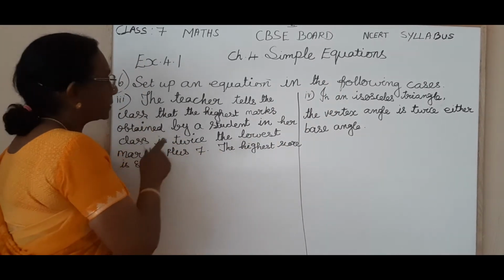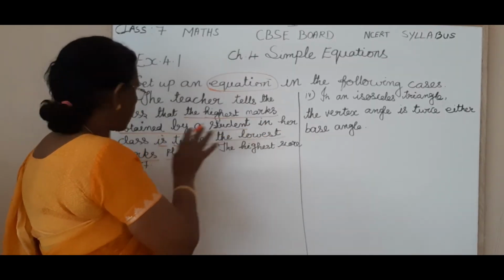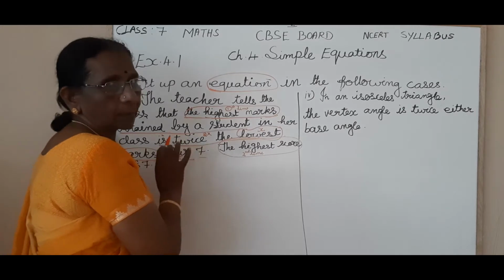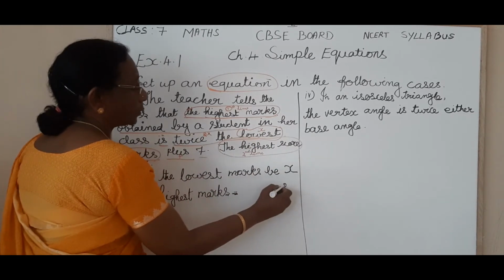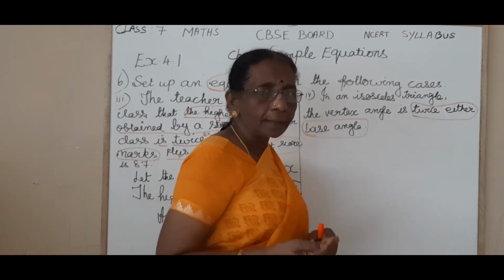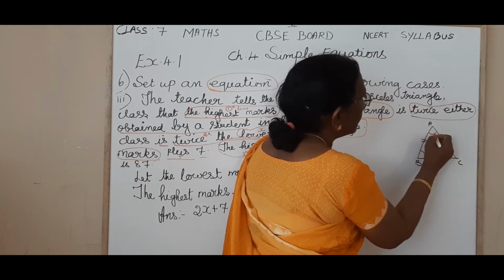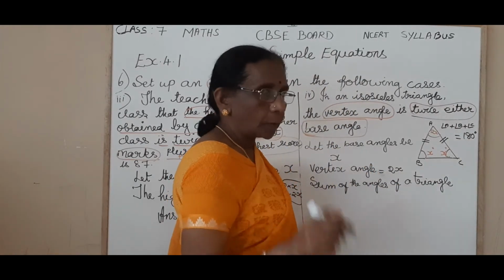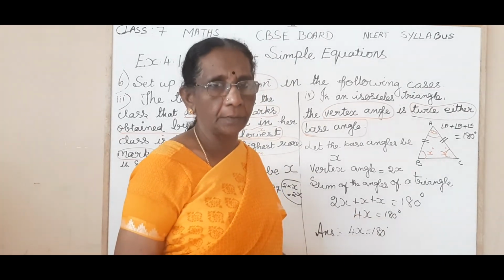CBSE Class 7# Mathematics CH - 4 Simple Equations - Ex 4.1- Session 8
Video discuss about the solutions to problems of Exercise 4.1